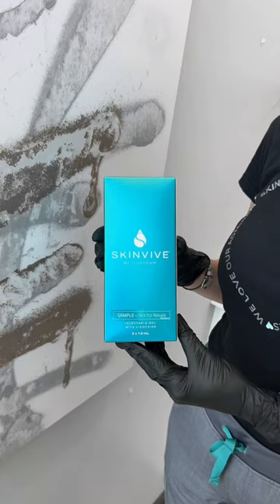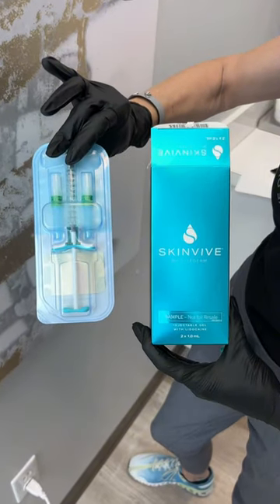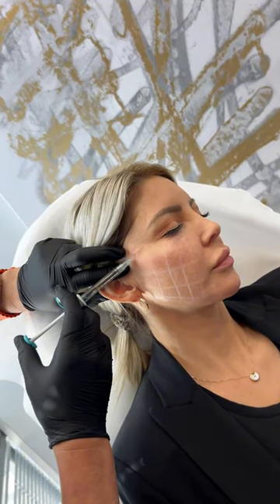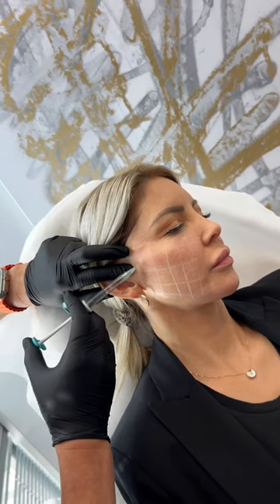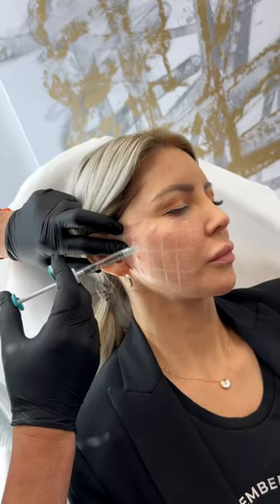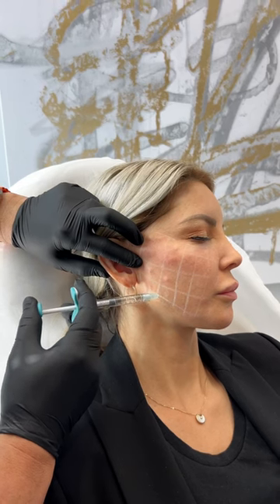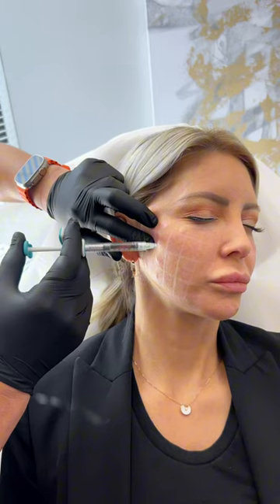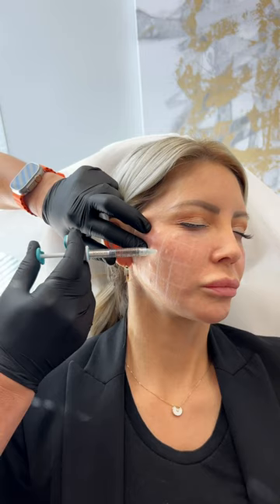Ready For Glowing Skin? SKINVIVE By Juvederm Is Your New Best Friend!💧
SKINVIVE by JUVÉDERM helps the skin retain its natural moisture and softness leading to an improvement in the skin smoothness of the cheeks.

SKINVIVE is injected as tiny, intradermal microdroplets of hyaluronic acid within the dermis layer, so you won’t see any change in the shape or volume of your face—just healthier-looking skin for a lasting glow. ✨